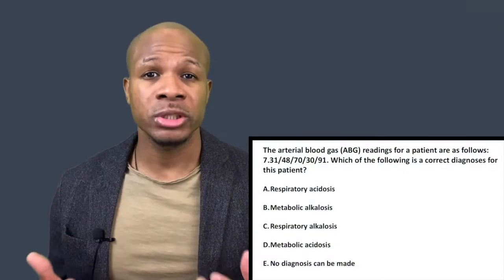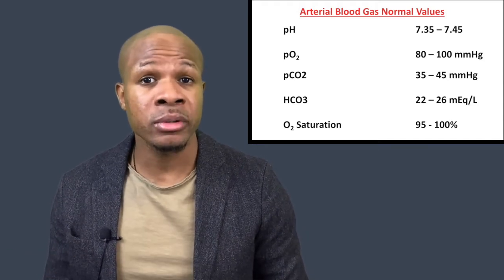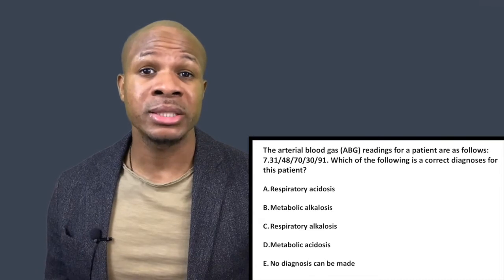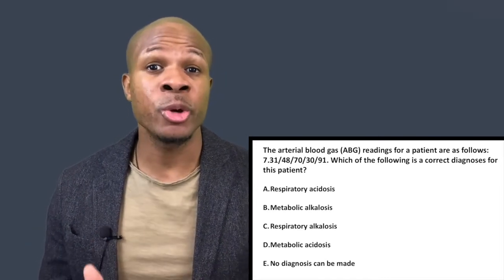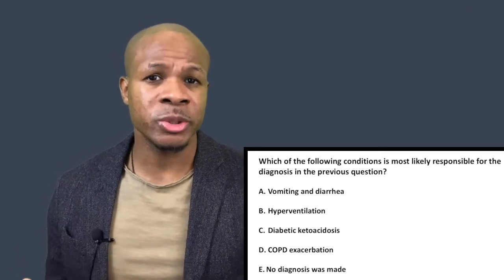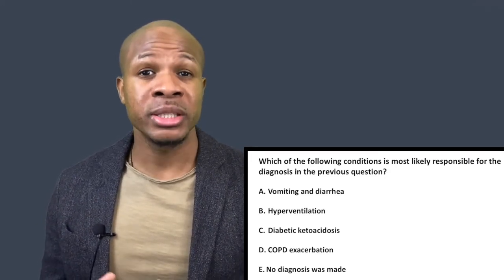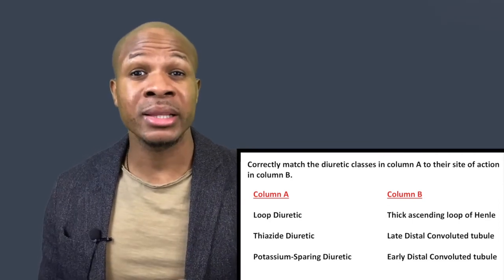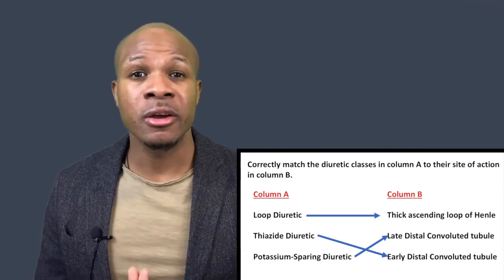pH disorders and Arterial Blood Gas (ABG) - Pharmacy practice Questions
Alright folks!...as always, we deliver great practice questions to enhance your knowledge and understanding of pharmacy, math, and science topics...we cover pH imbalance and arterial blood gas readings in this video...these are definitely a good topics to learn because they are a direct result of acid-base chemistry and elementary physics...this makes it easy to learn but it provides so much knowledge at the same time!...stay tuned!

Cheers!